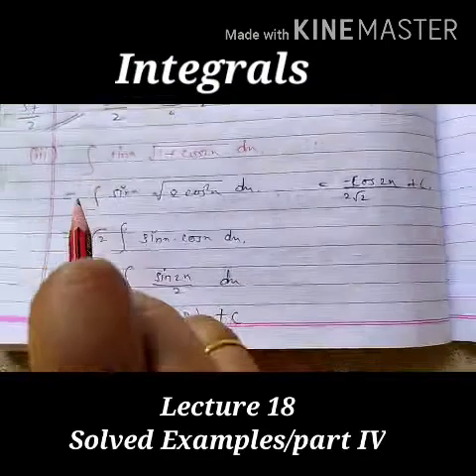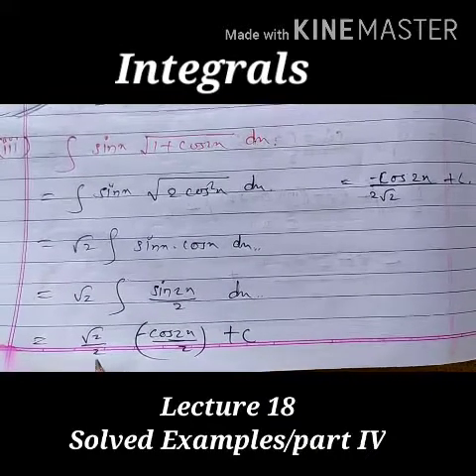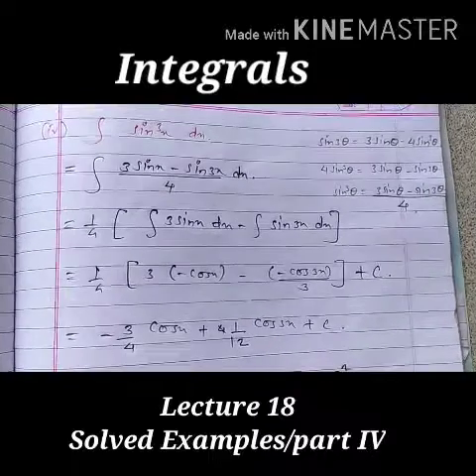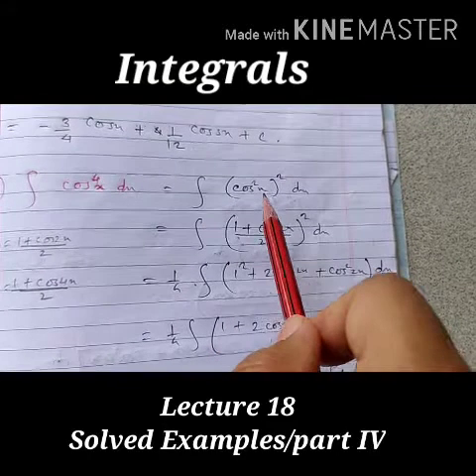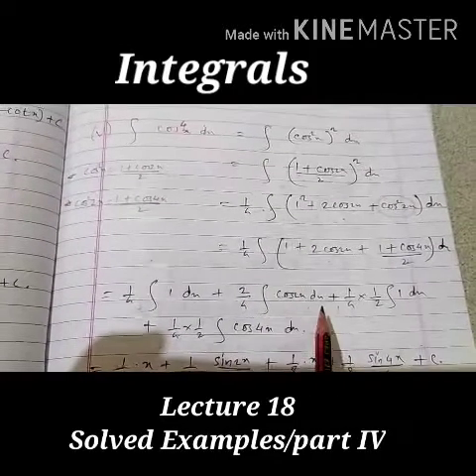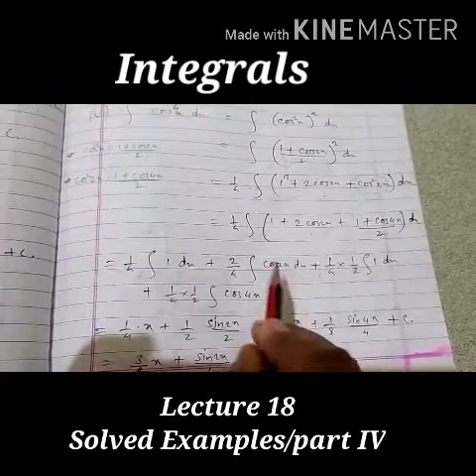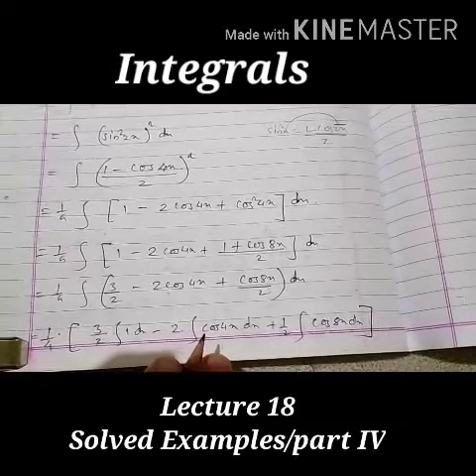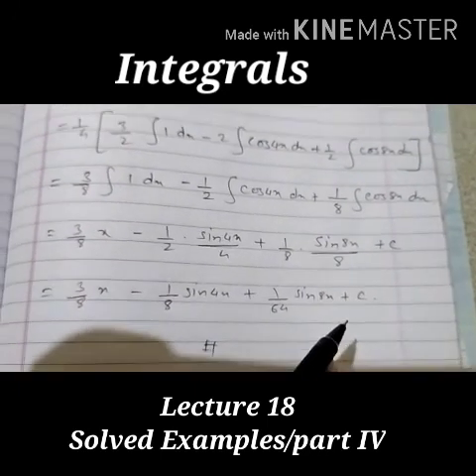Integrals/std 12/CBSE/Solved examples on evaluating integrals of trigonometric functions/part IV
To evaluate integrals of trigonometric functions by using double angled formulae for multiple angles of trigonometric functions